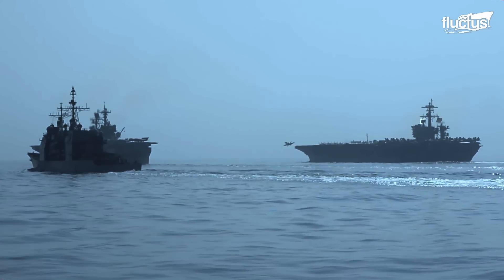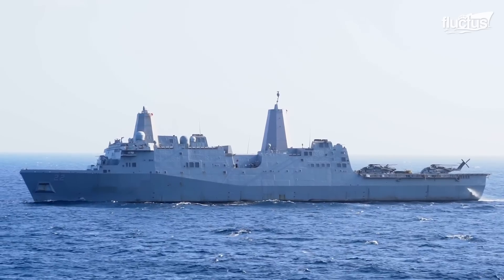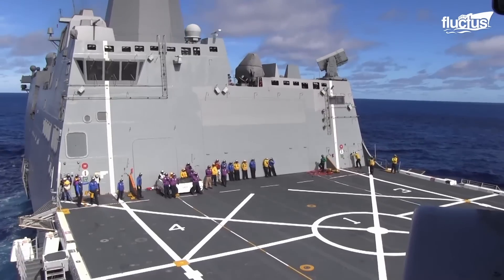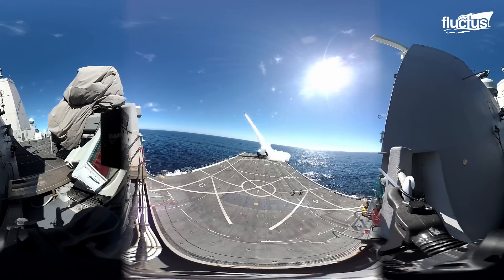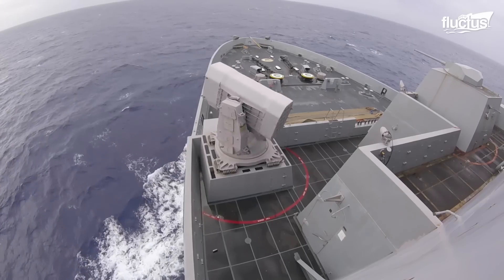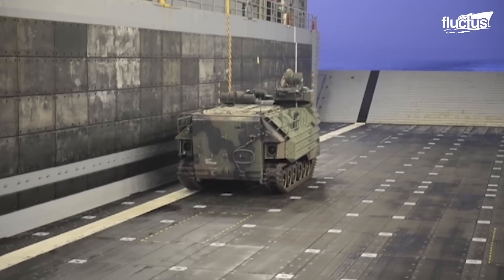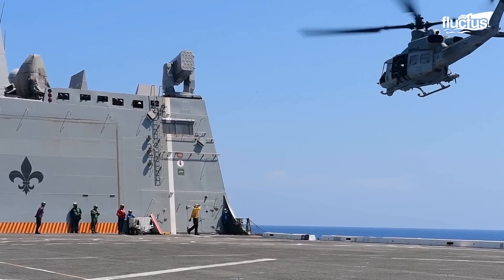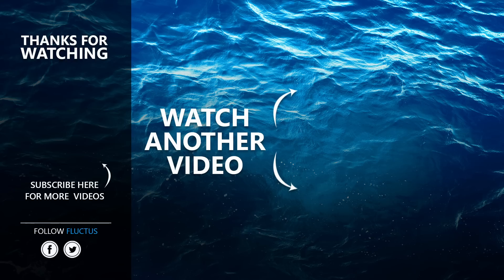A Day in Life of US Super Advanced Amphibious Ships Patrolling the Sea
Welcome back to the Fluctus Channel for a feature on the life inside U.S. advanced amphibious ships operating on the main seas of the world.